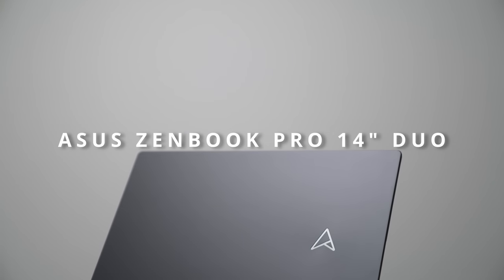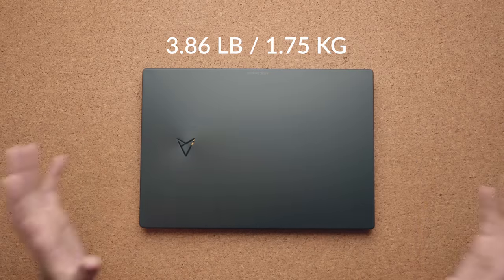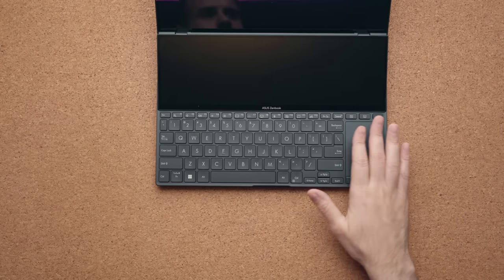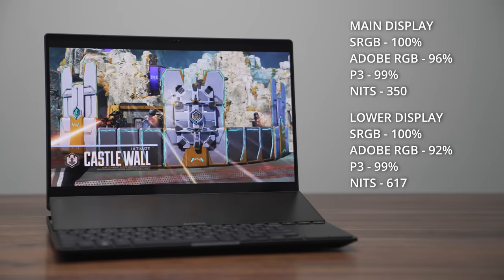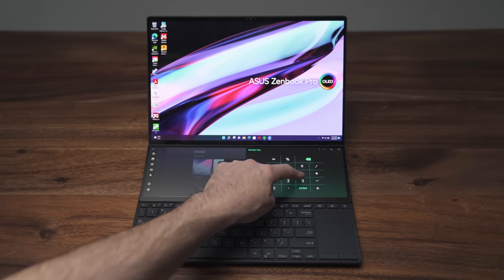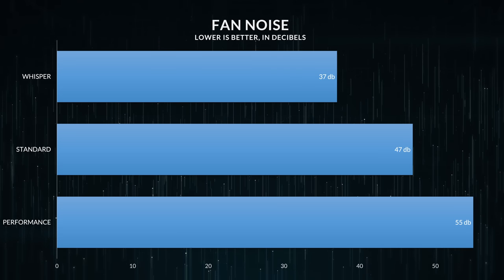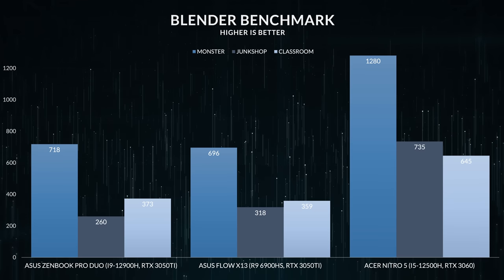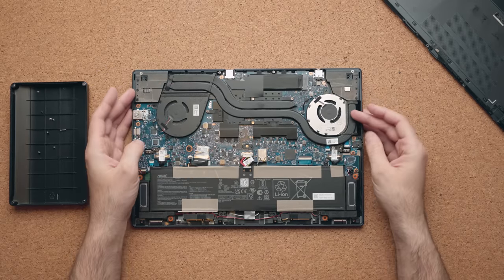ASUS Zenbook Pro 14 Duo Review - OLED + 120 HZ 🤤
2022 ASUS ZenBook Pro 14 Duo OLED review. This dual screen laptop comes packed with a I9-12900H CPU and a RTX 3050TI but it uses the new gen OLED displays with a high refresh rate of 120hz. Watch for the full review!